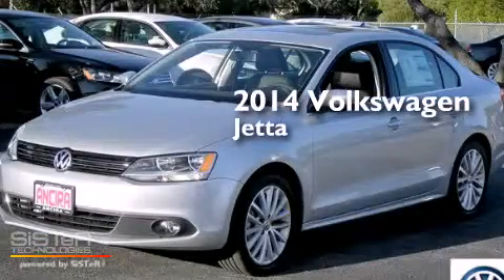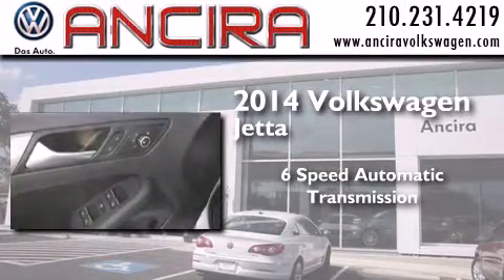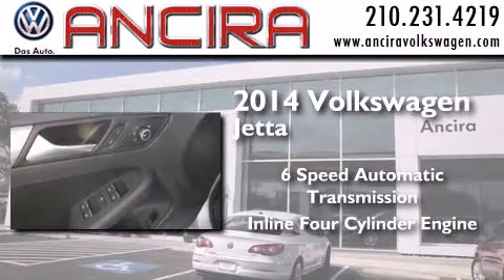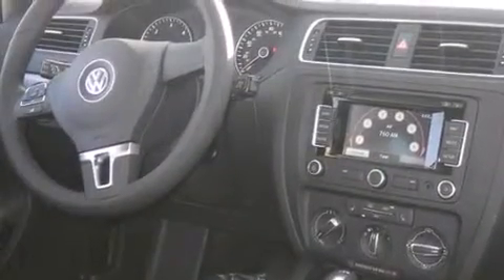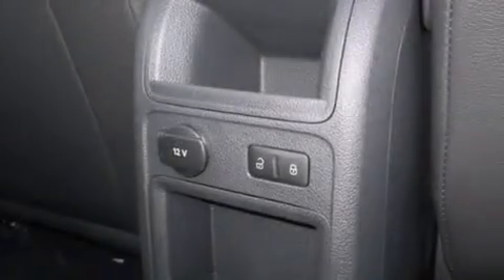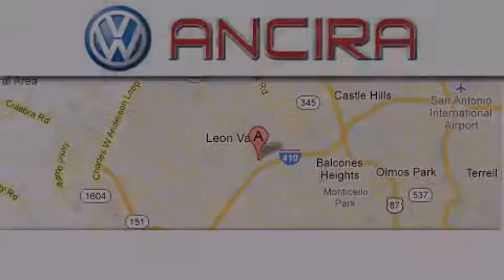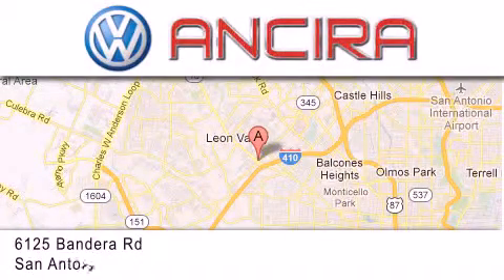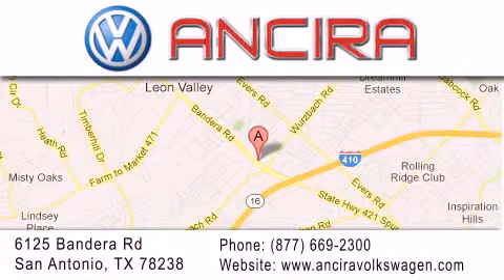New 2014 Volkswagen Jetta San Antonio | Austin TX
We have been honored to serve the San Antonio TX area , we promise that your experience at our dealership will exceed your expectations ! Year : 2014 Make : Volkswagen Model : Jetta Engine : 2.0L 4 cyls Diesel Trans . : Automatic 6-Speed Exterior : Reflex Silver Metallic Interior : Titan Black w/V-Tex Leatherette Seat Trim Stock : V378229 Ancira Volkswagen 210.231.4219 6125 Bandera Road San Antonio , TX 78238